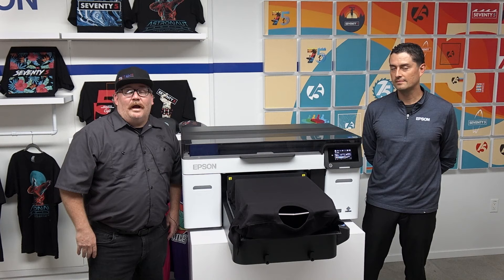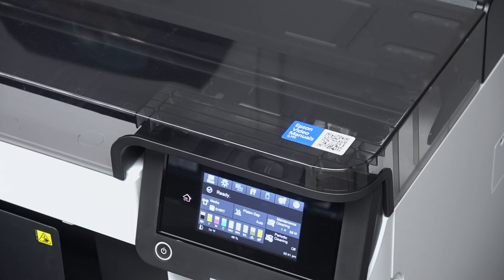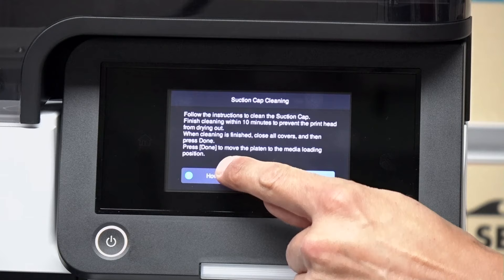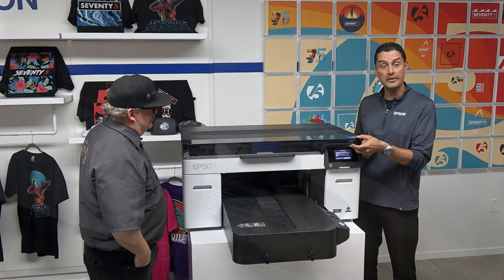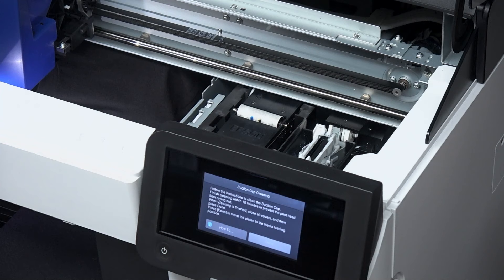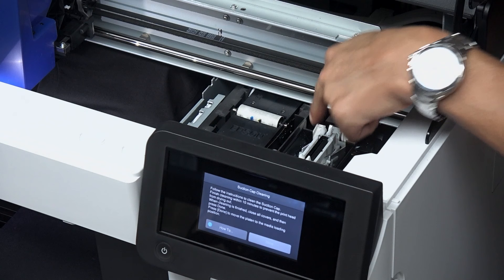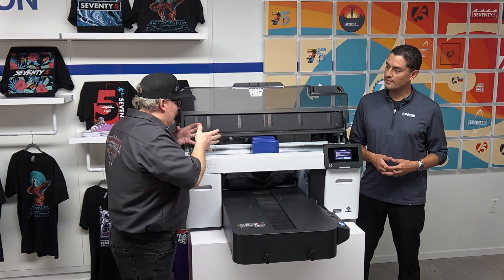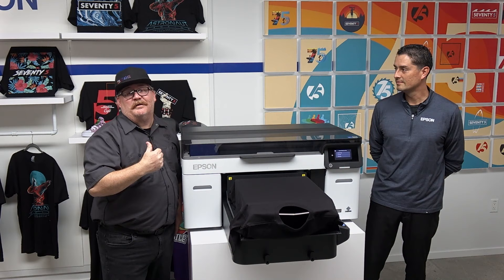First Look Under the Hood of the Epson SureColor F2270 DTG/DTF Printer!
Time to pop the hood on the Epson SureColor F2270 DTG/DTF Printer! This is a continuation of Jay Busselle's interview with Epson’s Paul Morales at the North American headquarters in Southern California. The focus is on the minimal end-user maintenance required on the new Epson F2270 Printer. Paul shares more insights about the printer, including:
- Completely new clear cover design to see into the printer
- How the control panel actually guides users through daily, weekly & monthly maintenance
- More about the new suction cap system and the fabric wiper cassette
- How the maintenance liquid packs work

To learn more about the Epson F2270 DTG/DTF printer, get technical specs and see pricing - please visit this product specific page: